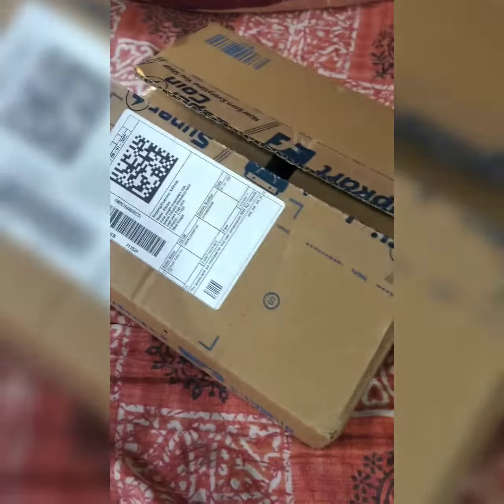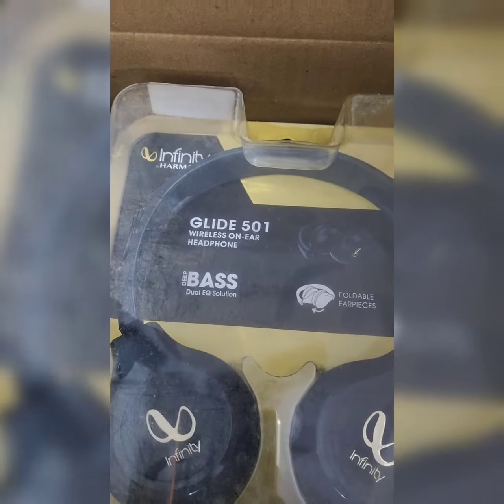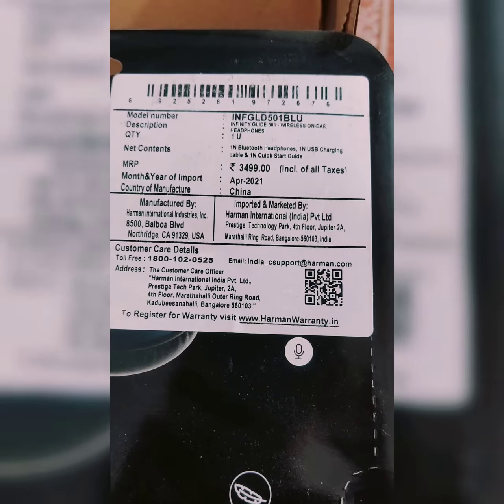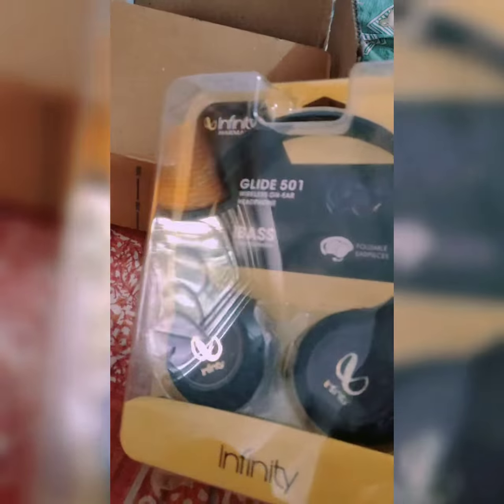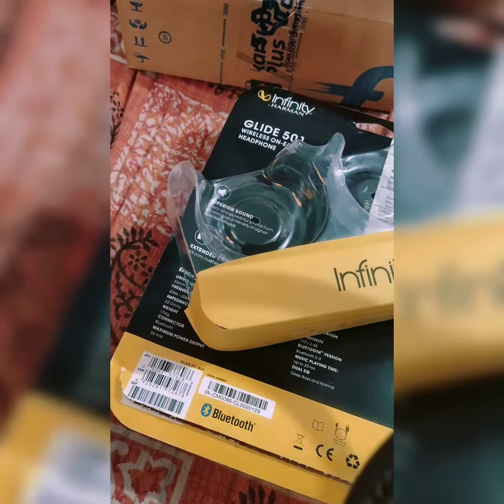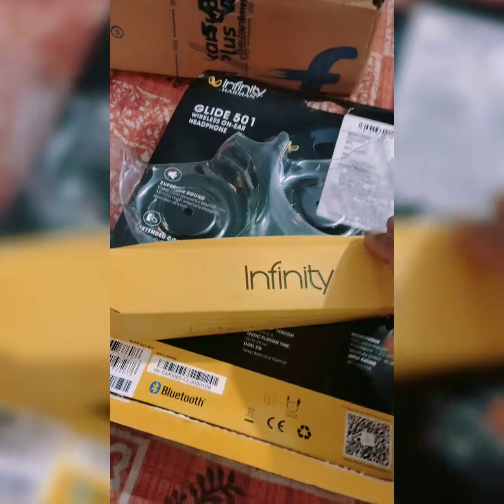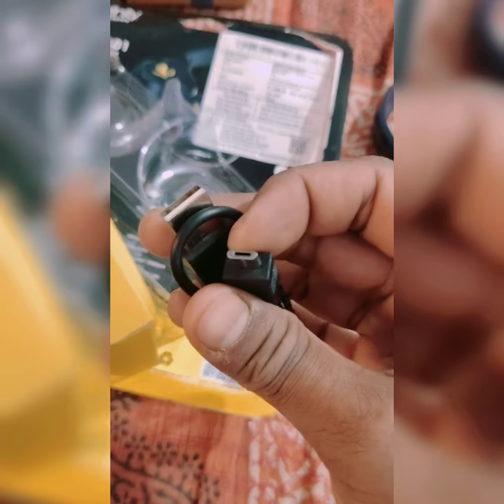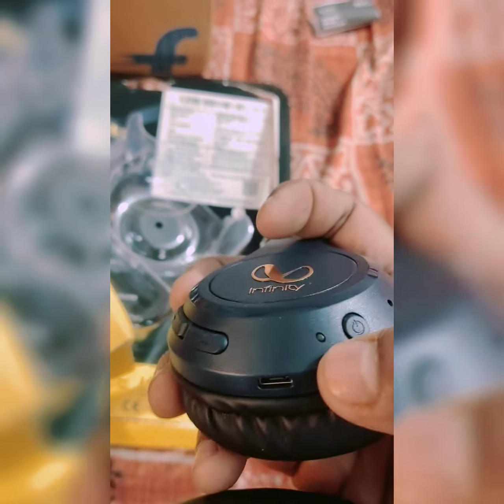infinity glide 501